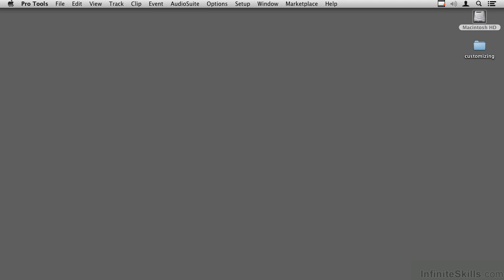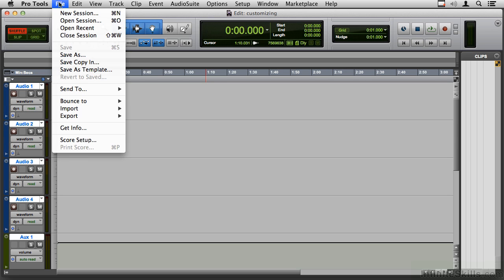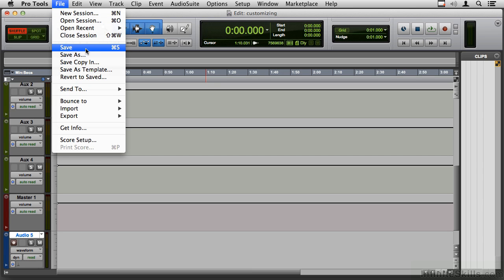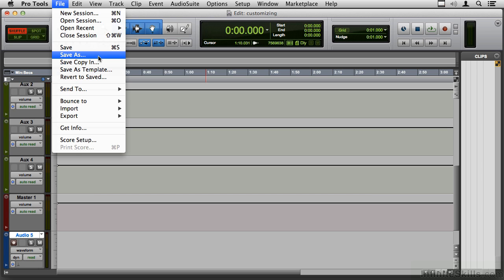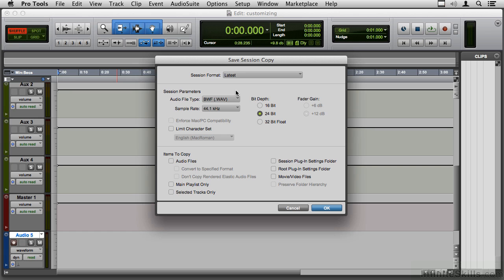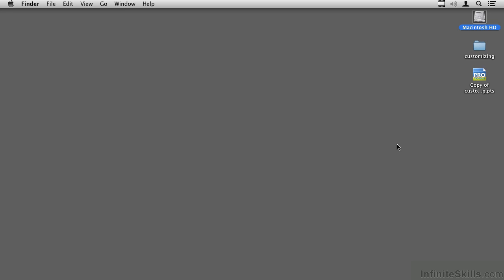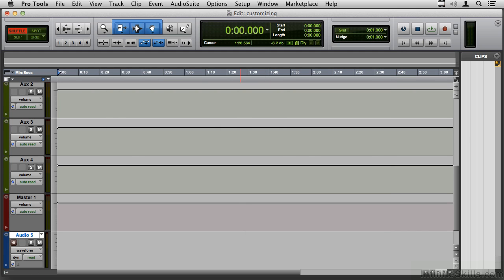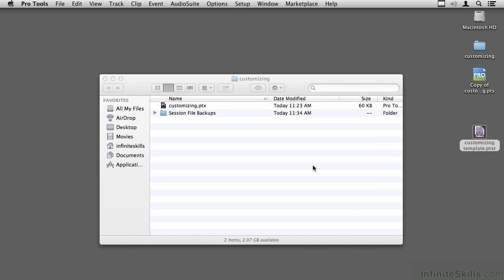03 02 Options For Saving Sessions